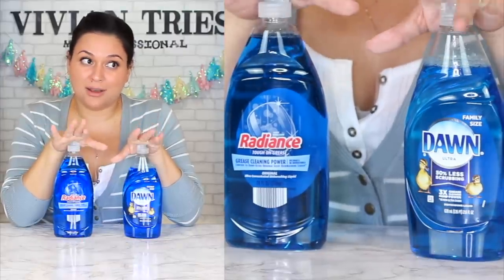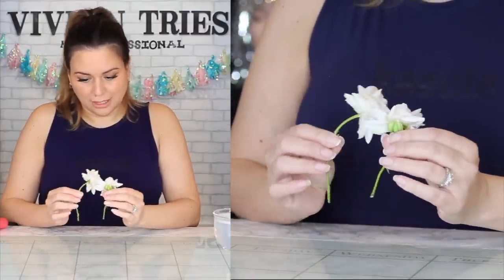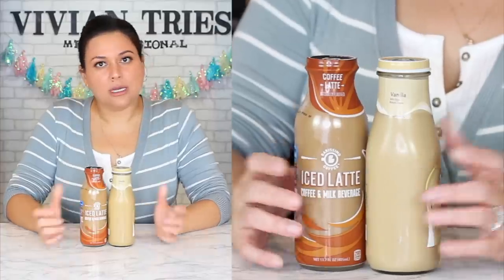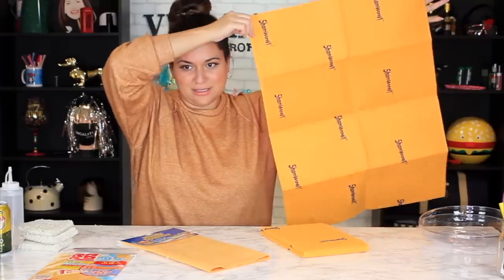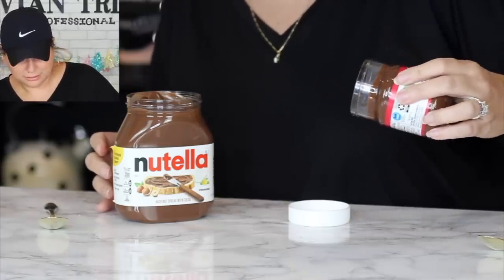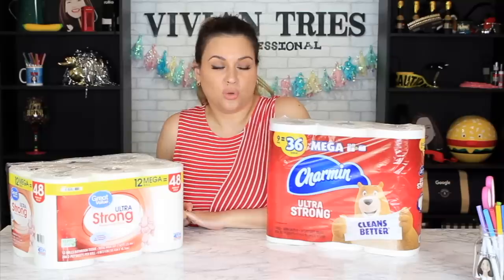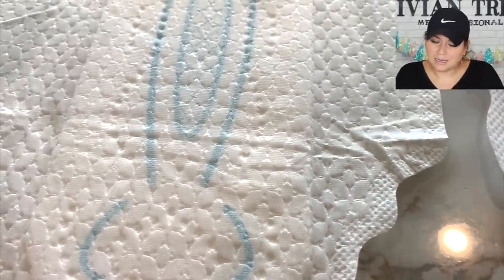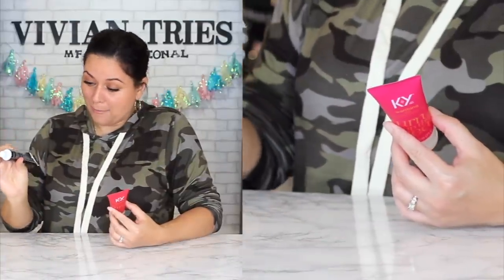Best Dupes I Have Ever Tried and YOU Should Buy!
For those that missed these products...I put together the BEST Dupes I have Ever Tried!

About Dollar Tree, Inc. : DollarTree.com formerly known as Only $1.25, is an American chain of discount variety stores that sells items for $1 or less.

* Products have printed on packaging that they are Not manufactured or distributed by the brand name.